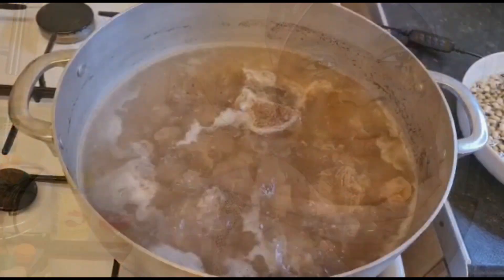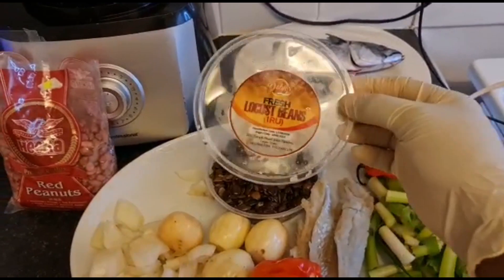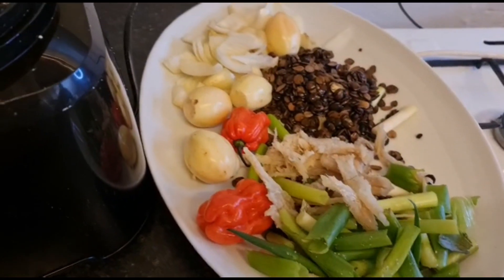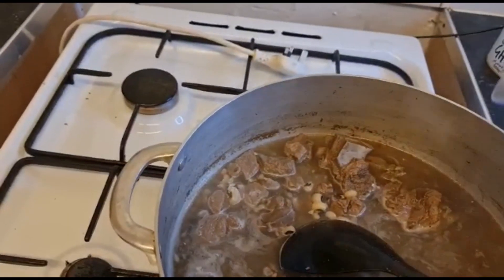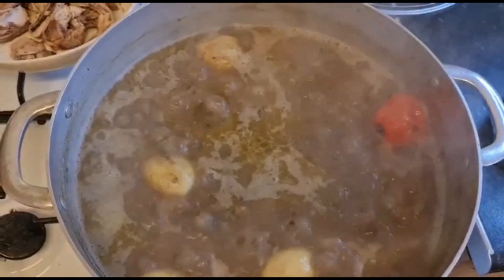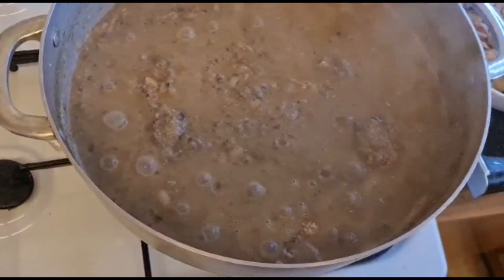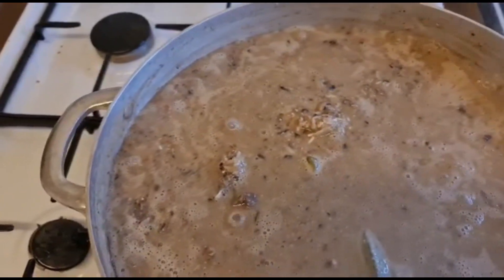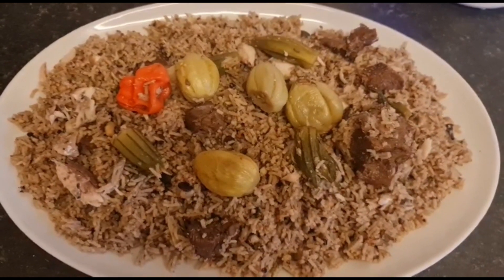How to make nyankatan/mbahal